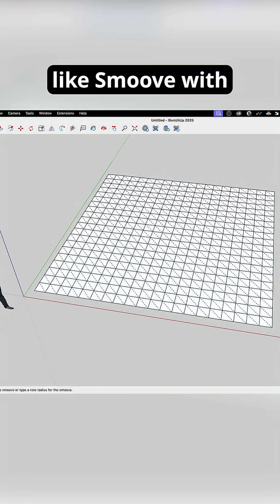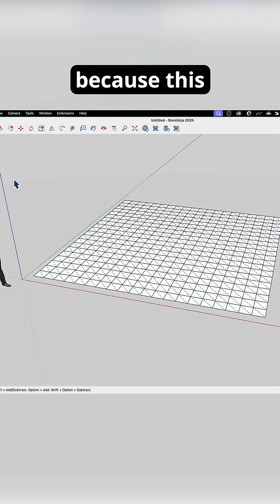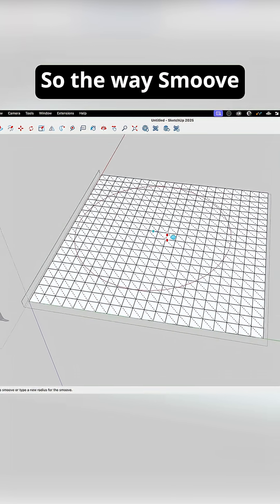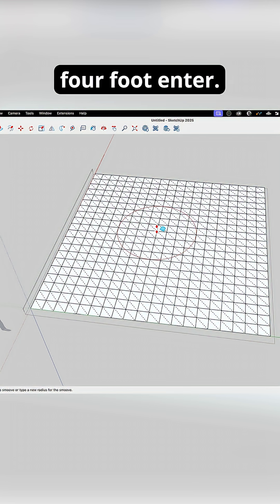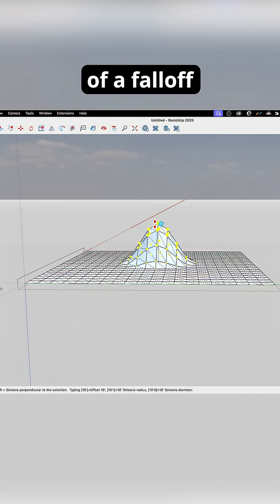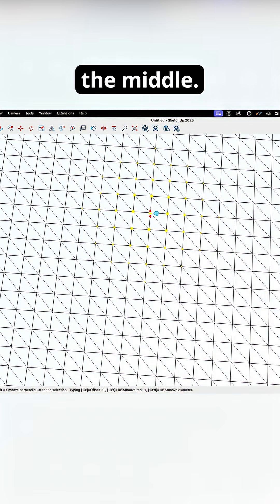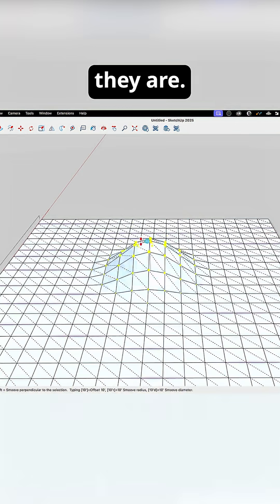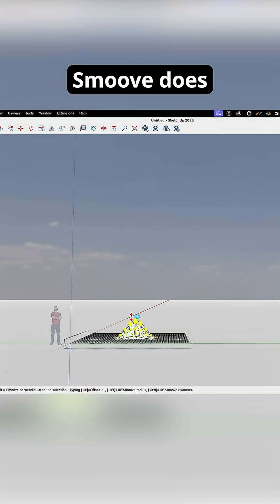Make it Smoove